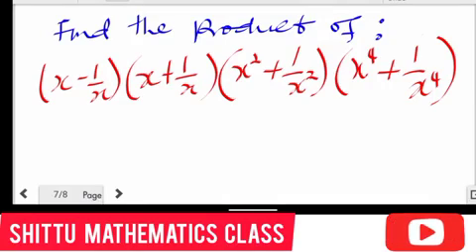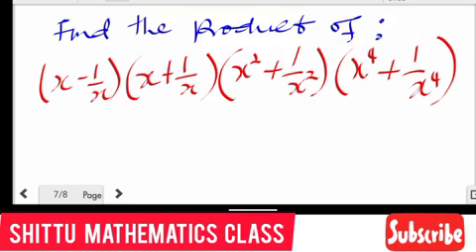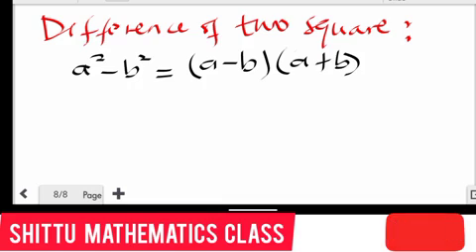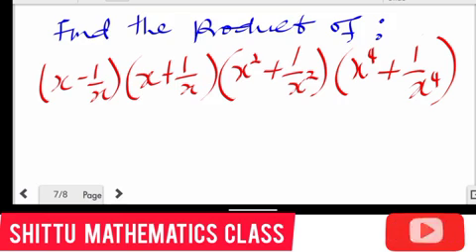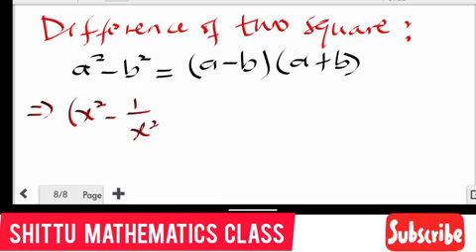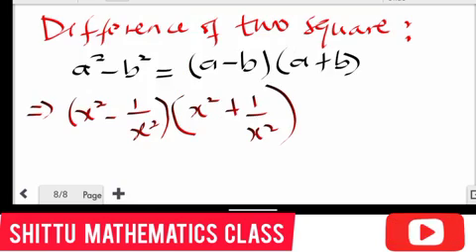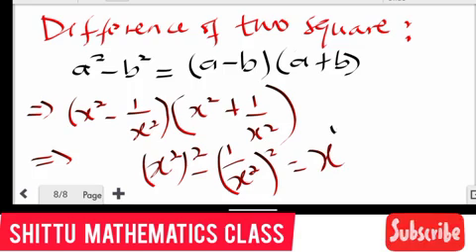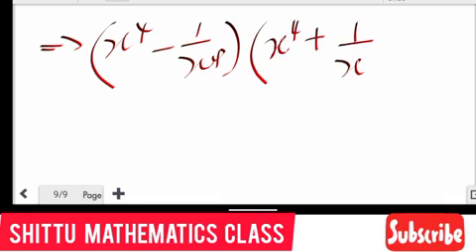Use of difference of 2 squares to find the product of four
Difference of two squares is a powerful tool used here in simplifying the product of BINOMIAL expressions in this content...

The difference of two square is of the form.